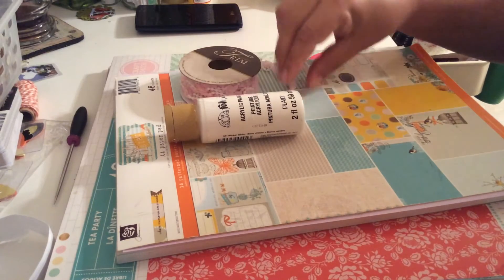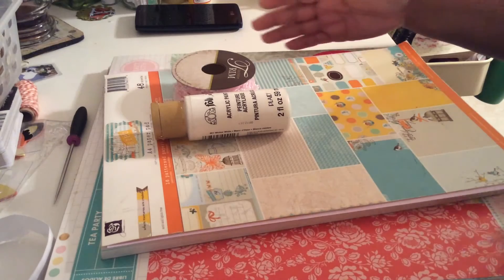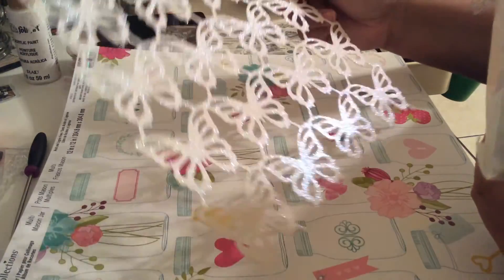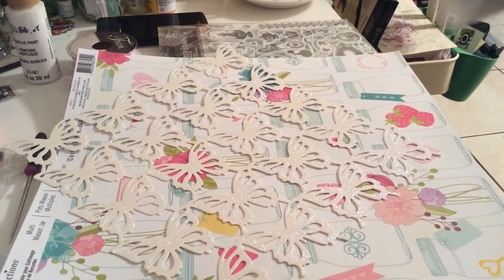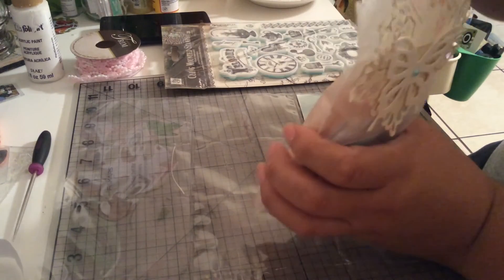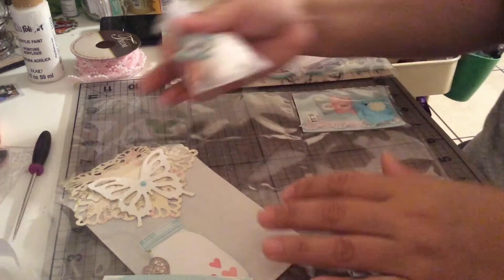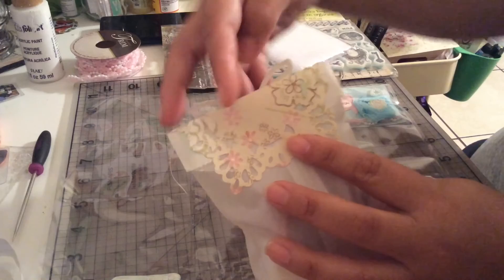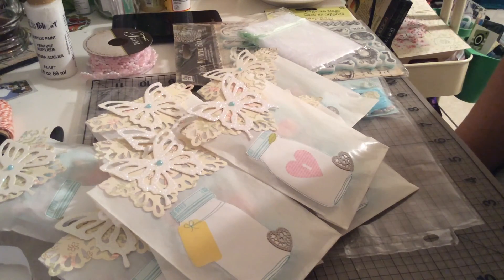Pocket letter swap for scrapdaworld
I meant to say group#3 😉